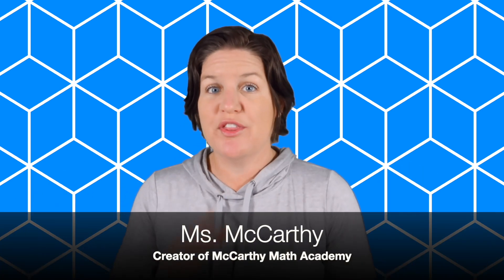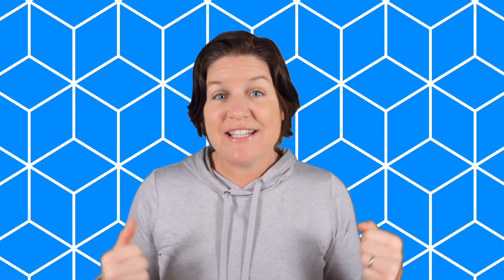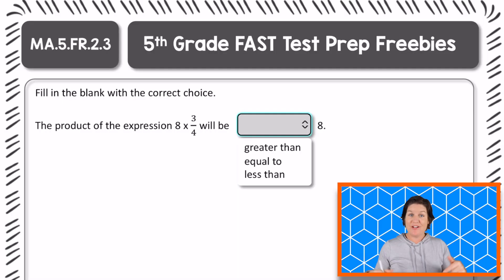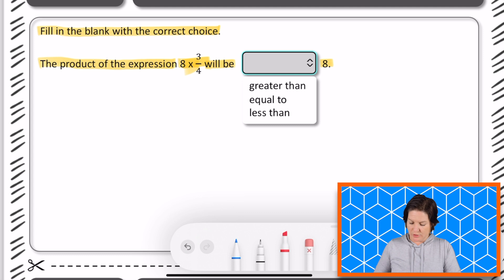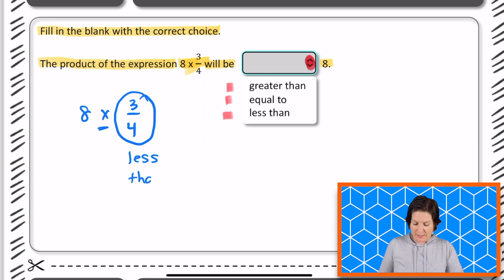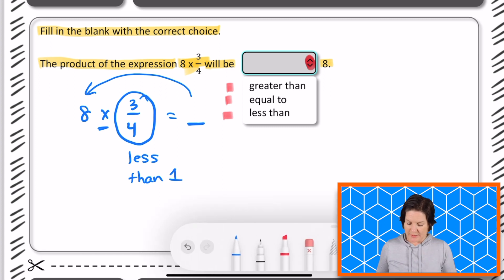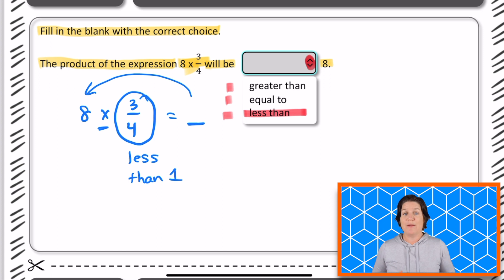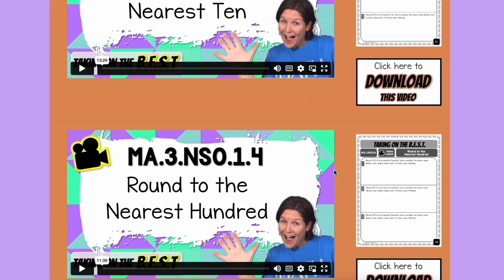5th GRADE | Florida FAST Math Test Prep FREEBIE | MA.5.FR.2.3